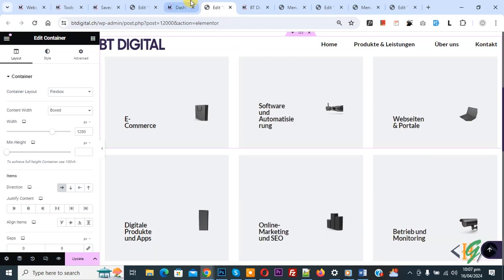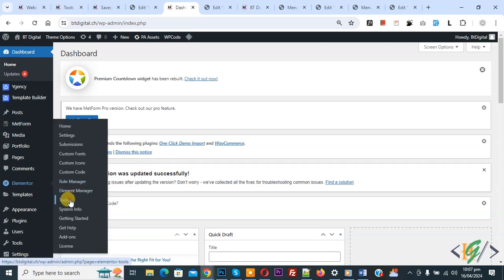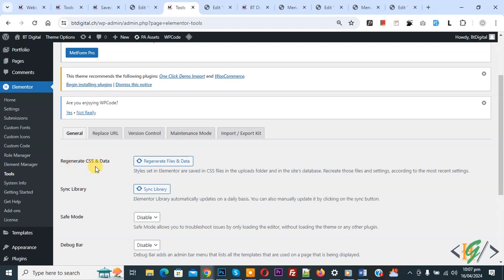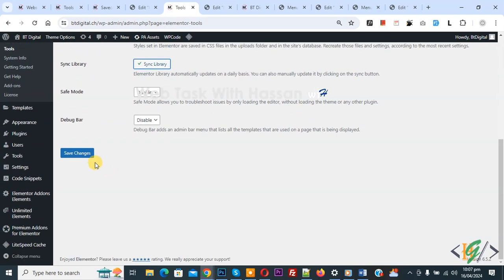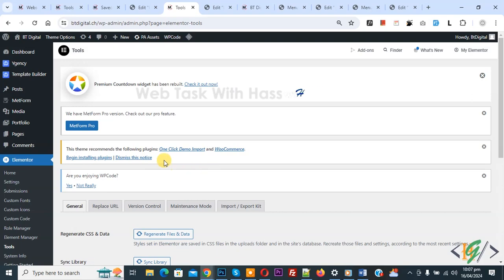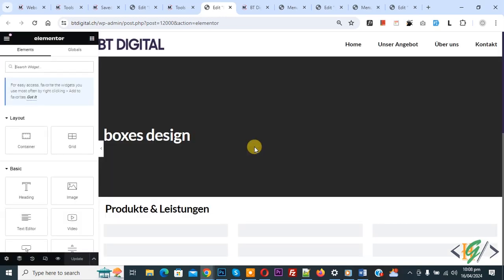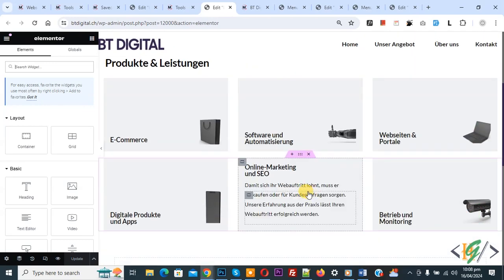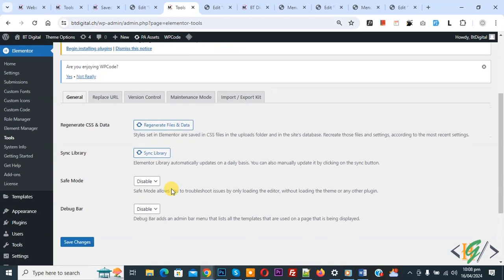How to Fix the Elementor Layout not Showing Properly in WordPress | Elementor Styling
In this wordpress tutorial for beginners you will learn how to fix elementor layout not show / loading correctly in elementor pro website page builder plugin in wordpress website. So if you are using any cache plugin then remove website cache and then go to elementor tools and click on both button " Regenerate Files & Data " and " Sync Library " and then click on save changes and after that your issue will be fix.